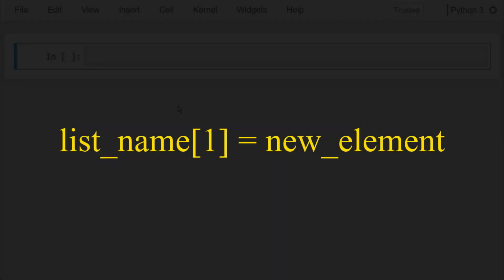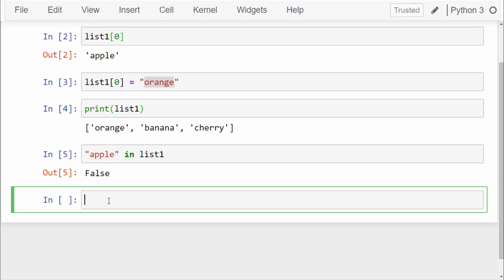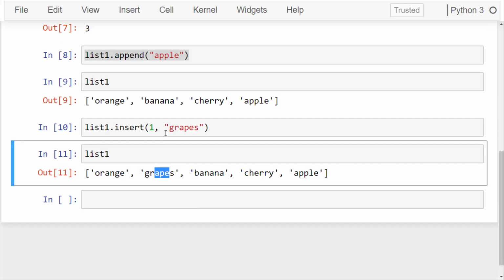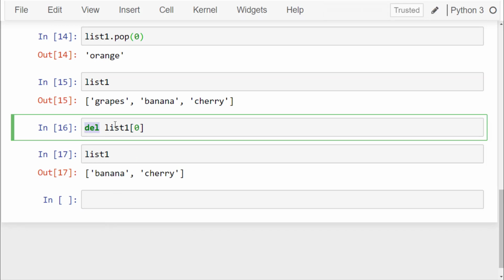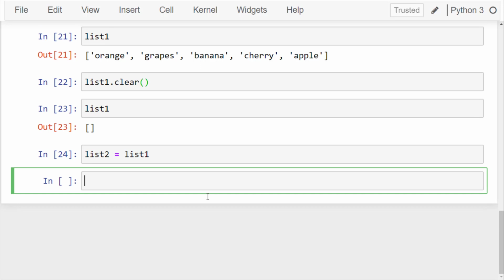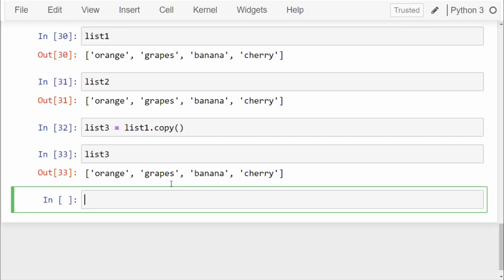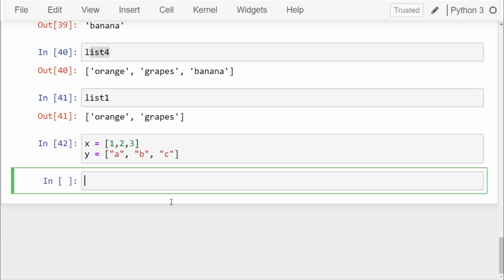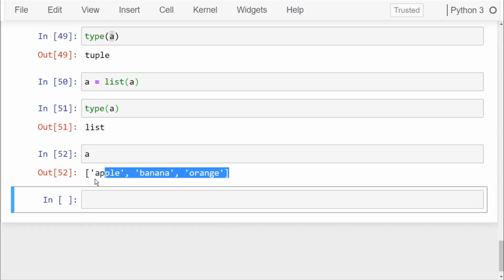Important List methods in Python | Python Tutorial Series #10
If you are starting out with Python. Here is our Python tutorial series for the absolute beginners.